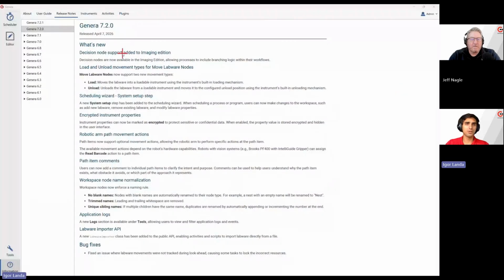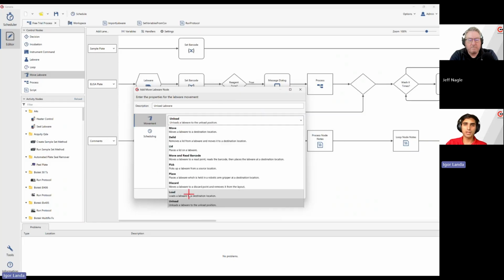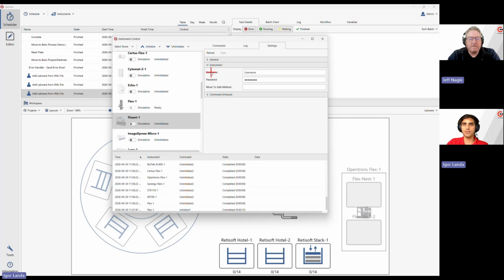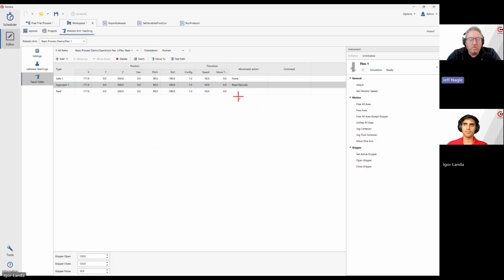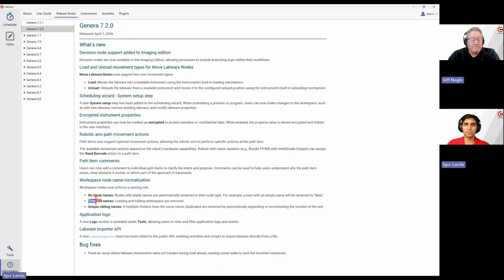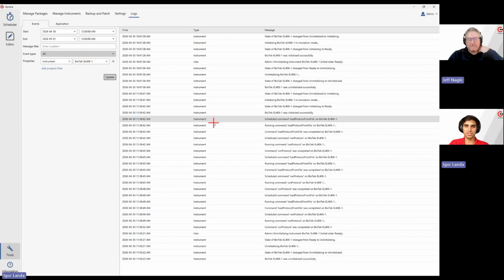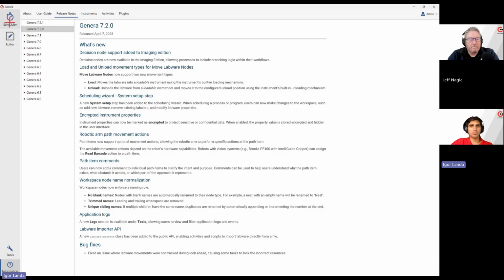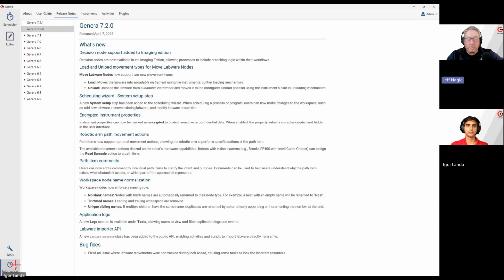Genera 7.2.0 Features!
Always being customer focused, Genera and the Retisoft team continue to build on the reputation of their flagship product, Genera.  In this episode we cover the latest release of Genera features for 7.2.0.